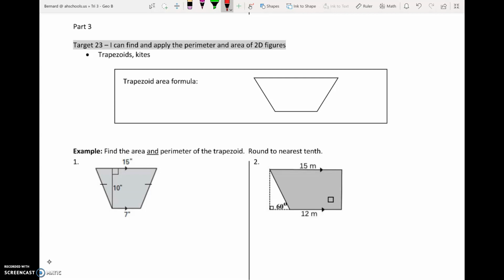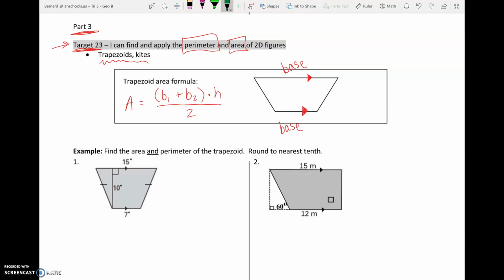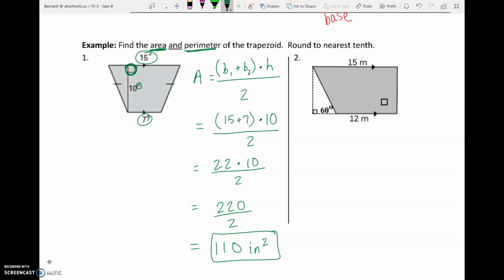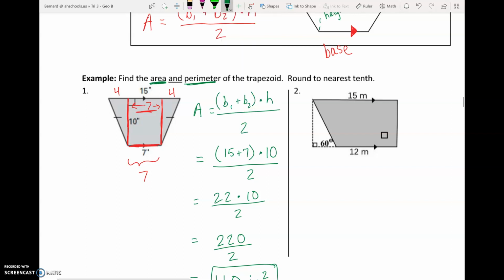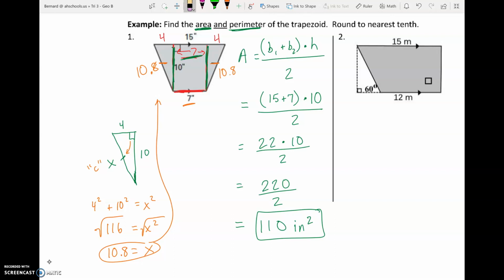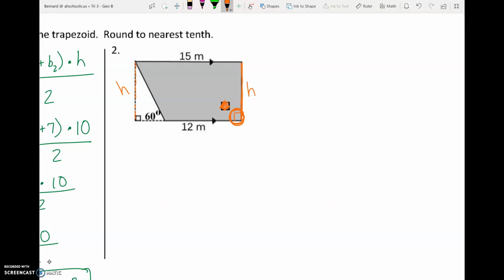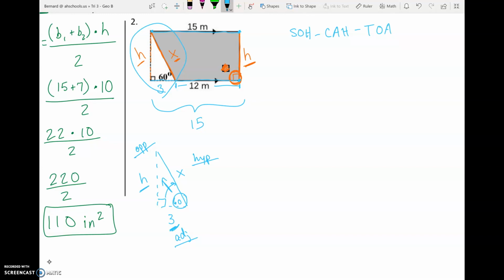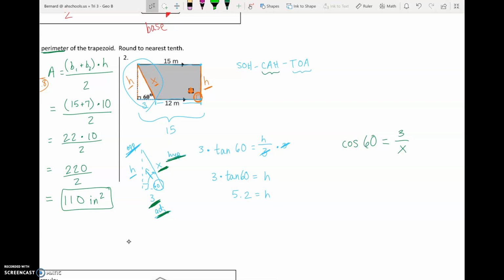Target 23 - Part 3 - Notes - VIDEO KEY 1